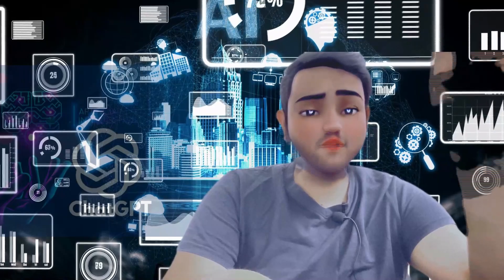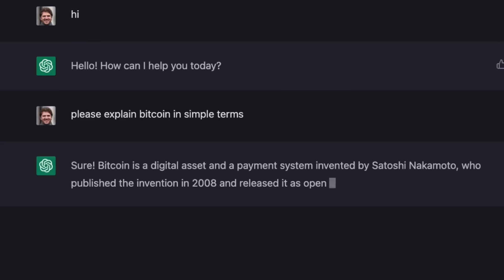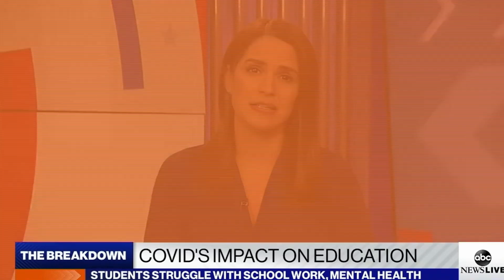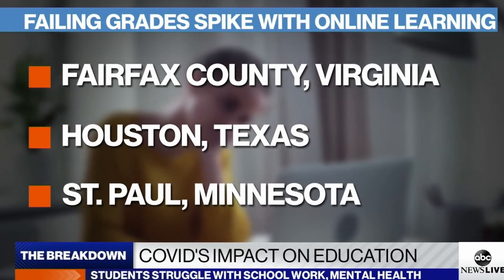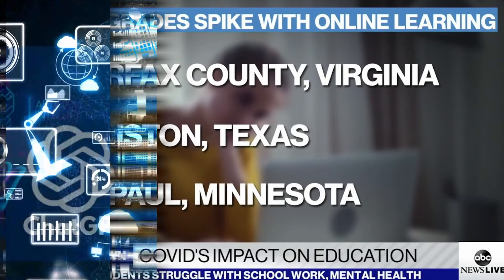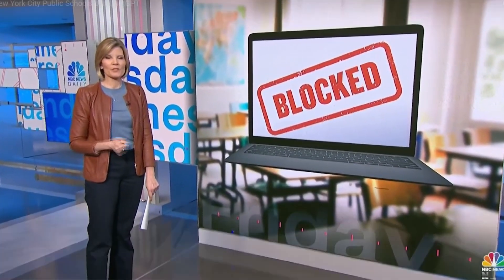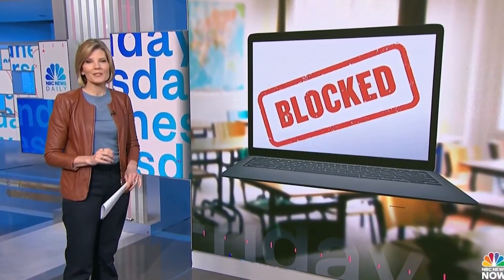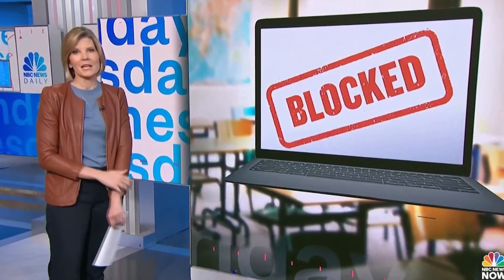CHATGPT Banned -চ্যাট জিপিটির জন্য চাকরি হারানোর শঙ্কা -!! | BuzzTalkBD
CHATGPT আশীর্বাদ নাকি অভিশাপ!(Is It a Blessings or a Curse!!)
Here you will be able to know chat gpt and chat gpt how to use chatgpt app and chatgpt capacity right now and is it really curse for future or not
chatgpt explained
Prottoy hiron
Prottoy heron
Ajaira ltd
Blue tick verification
Twiiter
2000 Law No. 28 of the year 2000 of Bangladesh under

BuzzTalk BD is a  REVIEW channel dedicated to Review Films, Web Series, Songs, and Trailers & also different informative videos,This channel sometimes use Film Clips, TV series Clips, Web Series Clips, Animation Series Clips to explain about the Film, Web Series, Trailers and Songs, but all under section 107 of the copyright Act 1976, allowance is made for FAIR USE for purpose such as criticism, comment, news reporting, teaching, scholarship and research.